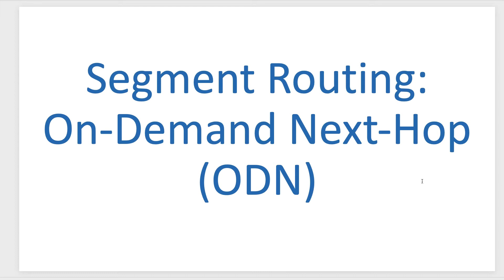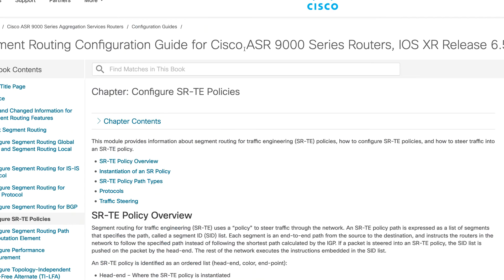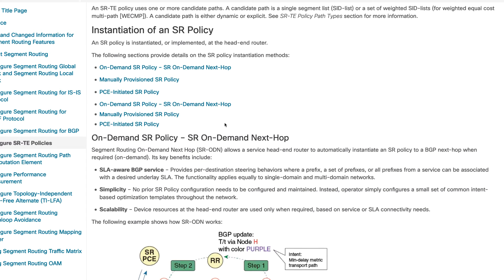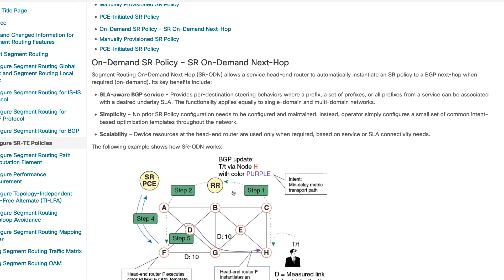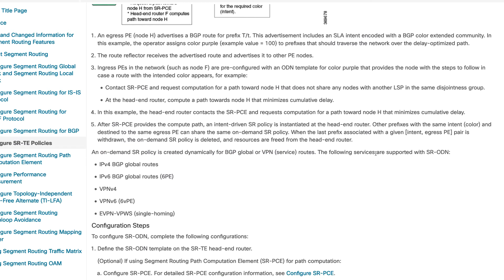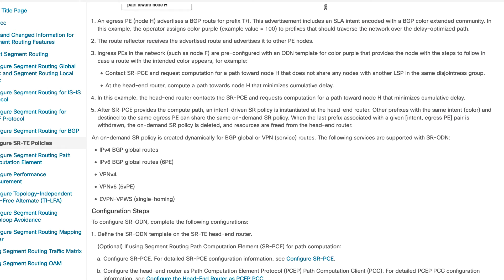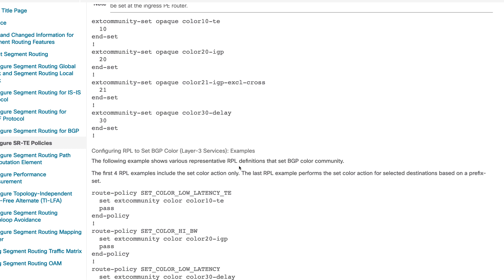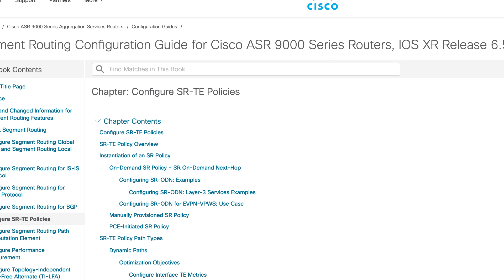Segment Routing - On-Demand Next-Hop (ODN) - Intro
Segment Routing - On-Demand Next-Hop (ODN) - Intro | ODN | BGP | BGP extended community attribute | VPN |